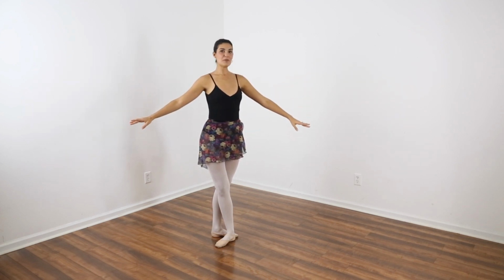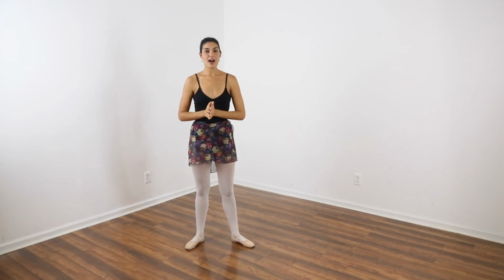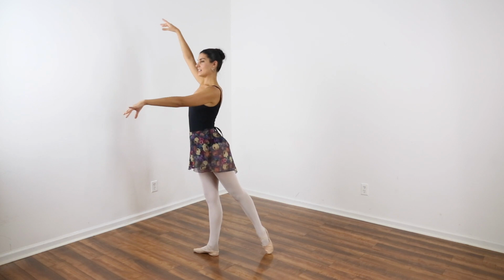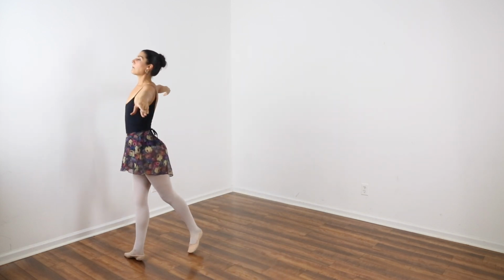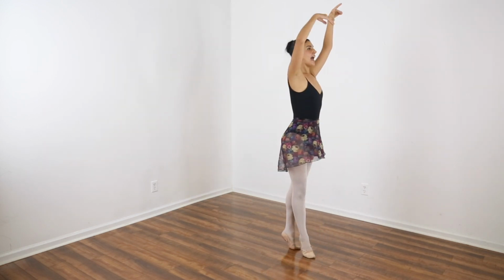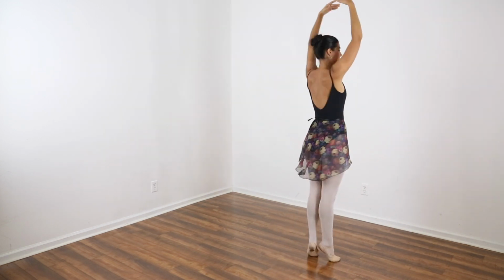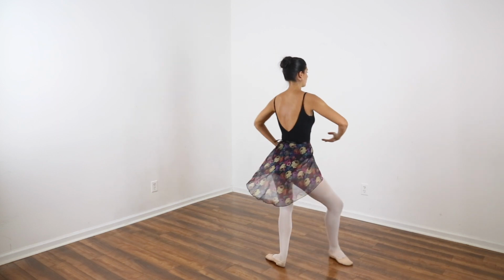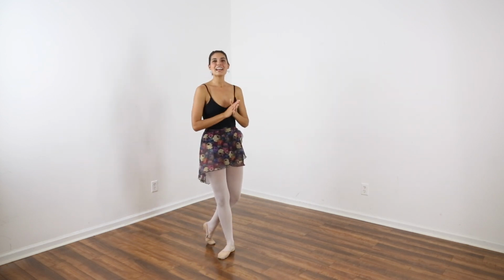Ballet Workout: Waltz of the Flowers Mini Class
Have fun learning Waltz!

xoxoxo~ Melody

Proper alignment is important throughout the class. Make sure that shoulders are over hips, hips are over knees and knees are over toes throughout the movements.